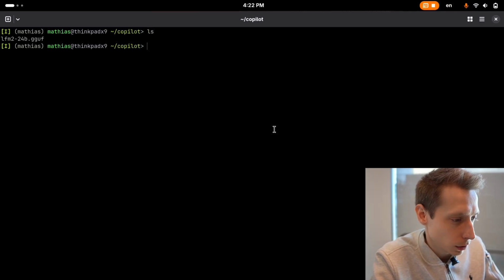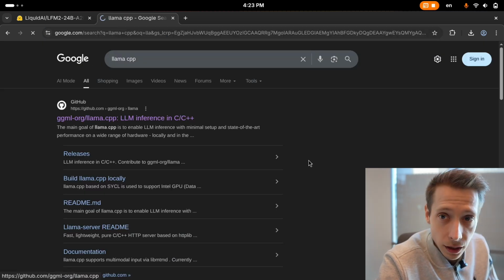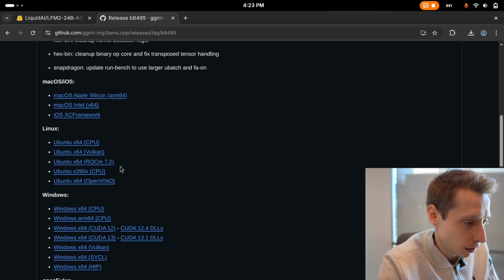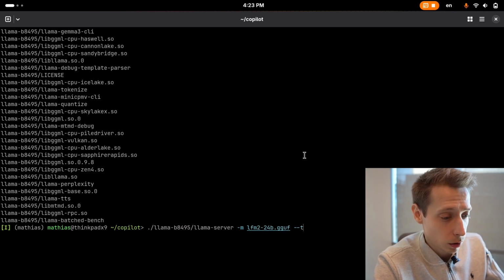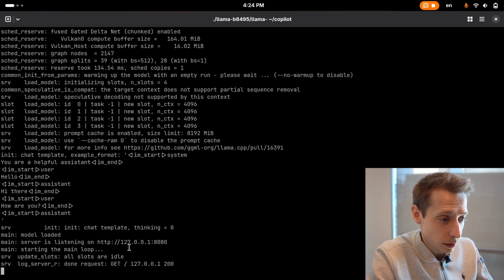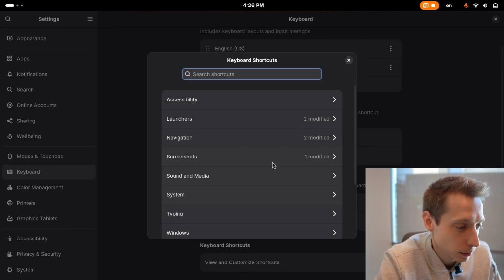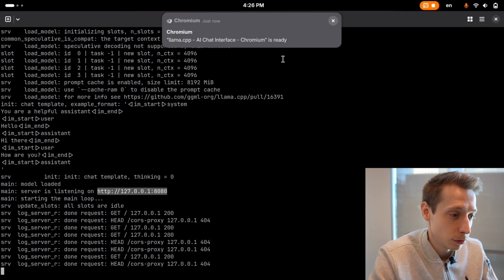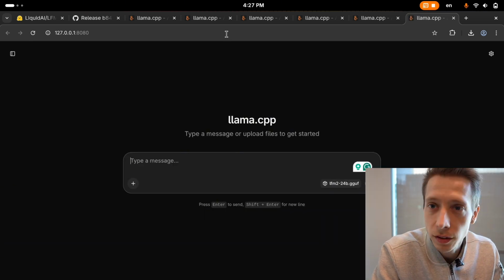I Fixed the Most Useless Key on My Laptop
In this video, I remap the Copilot key to something actually useful: Opening the llama.cpp web interface running our LFM2-24B-A2B locally